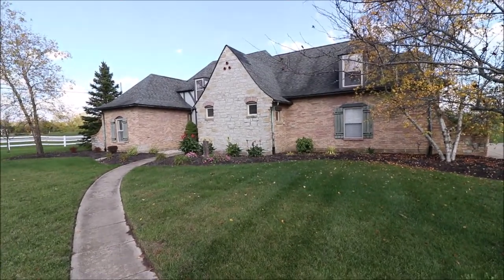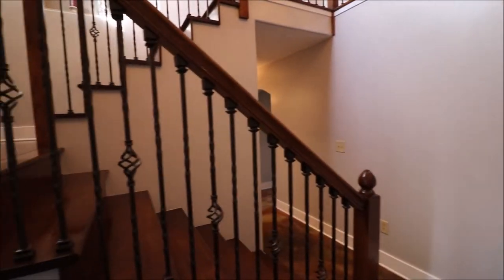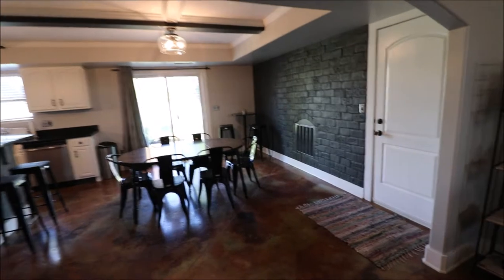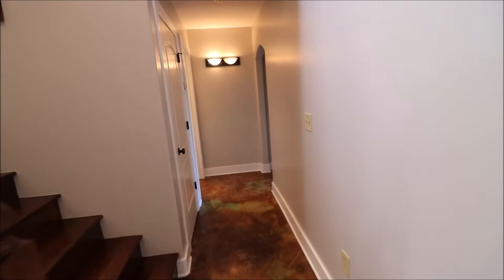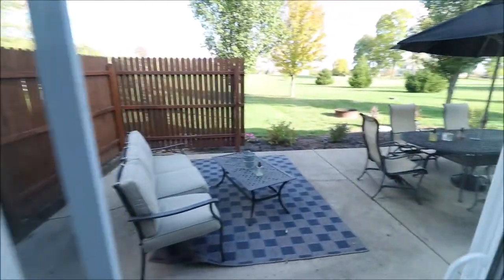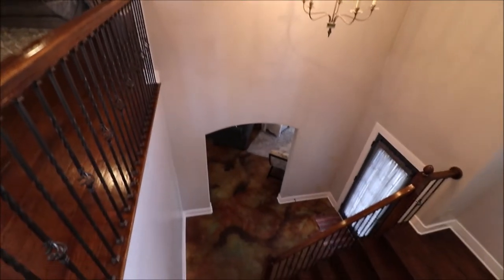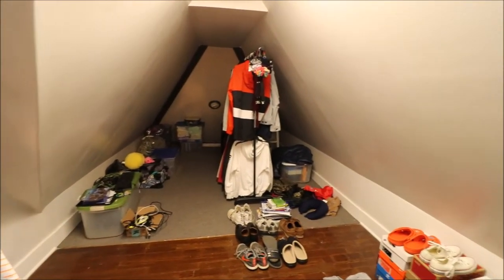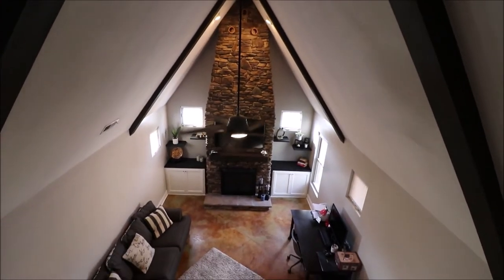SOLD! 7468 Foxdale Dr, Waynesville, OH 45068 ~ Stunning, custom built home. Unique inside & out!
7468 Foxdale Dr, Waynesville, OH 45068 ~ $349,900
Stunning, one of a kind custom built 2 story in Waynesville. Pull in and you will know this home has been loved. Take a moment to walk around before you go in. Gorgeous landscaping and a large private yard are worth a look. The unique exterior architecture must be seen to be believed. Newer cement hardi plank siding and paint in 2018 just ice the cake. Step inside and enjoy. First floor boasts a spacious, updated kitchen, incredible family room and a large master bedroom with fully updated bath and huge walk in closet. Fresh paint and all new light fixtures are the resonating theme as you take your tour. Washer and dryer hookups available on first and second floors! Second floor boasts 2 additional large bedrooms, a fantastic and useable loft space and its own full bath! Truly a one-off floor plan with endless possibilities. House is pre wired to accept generator. Schedule a showing today!
Welcome to Waynesville, Ohio
Welcome to Springboro City Schools
Welcome to Springboro Elementary Schools
Welcome to Springboro Middle School
Welcome to Springboro High School